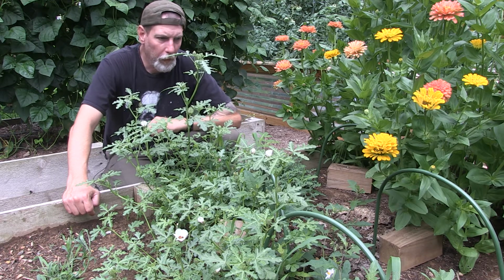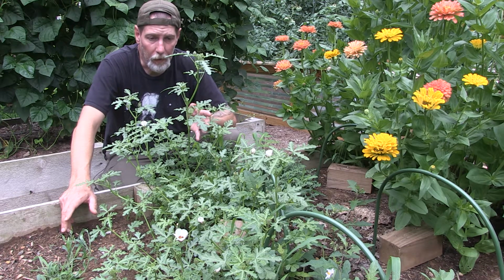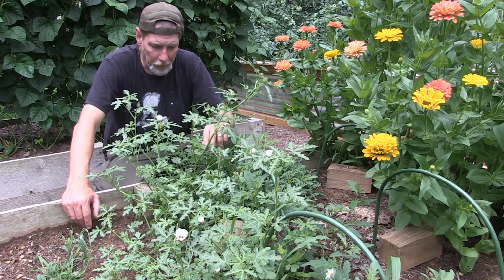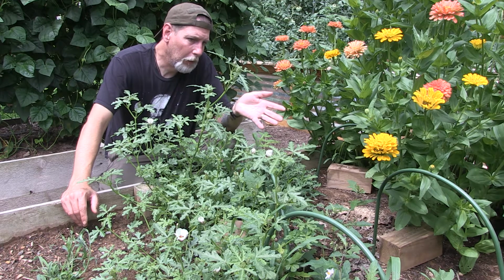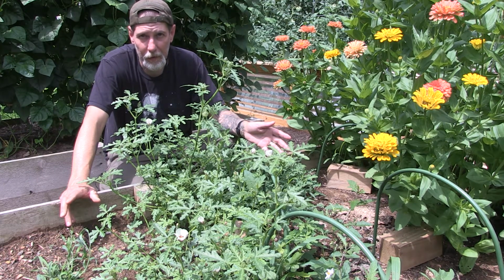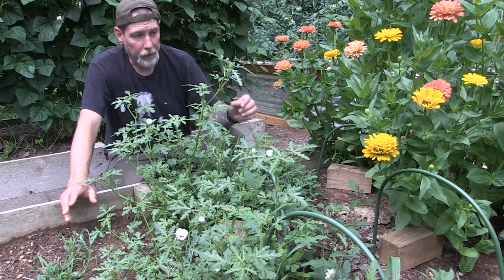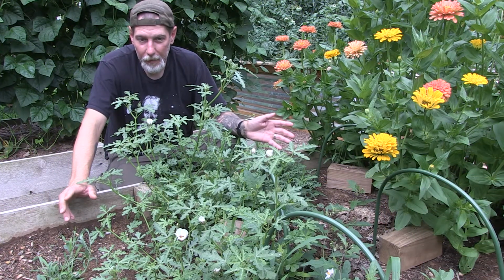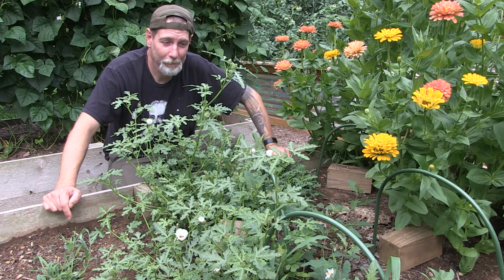Flower of the Hour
A weed popped up in one of my raised beds that turned out to be kind of interesting.